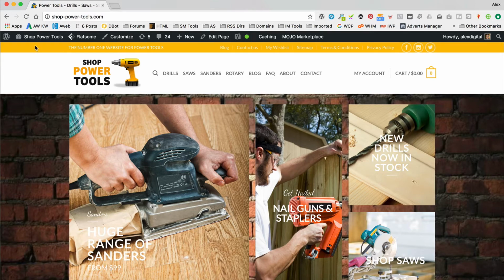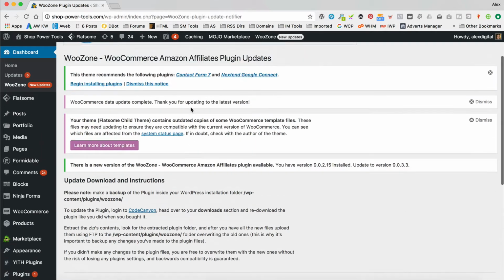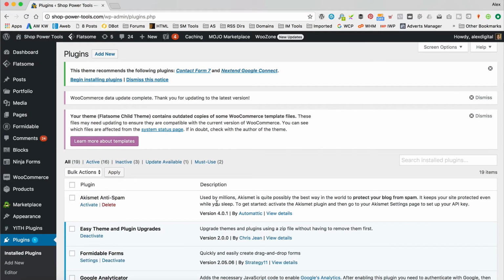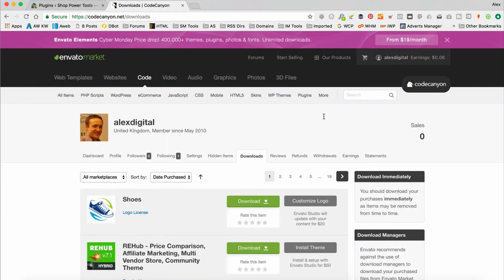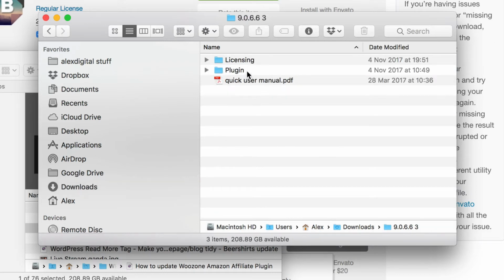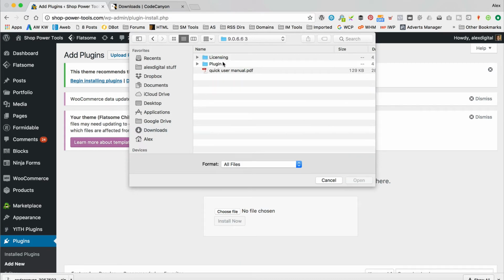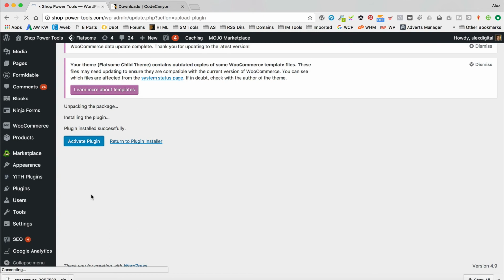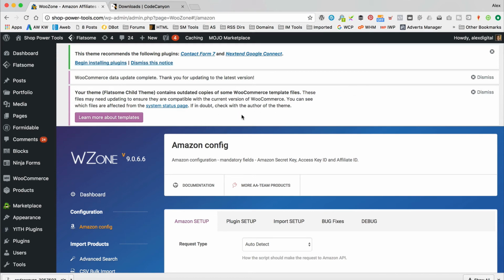How to update Woozone Amazon Affiliate plugin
Quick video on how to update your Woozone Amazon Affiliate plugin for WordPress. You can't auto-update i'm afraid so it's a short manual process. Don't worry, it's easy as pie.